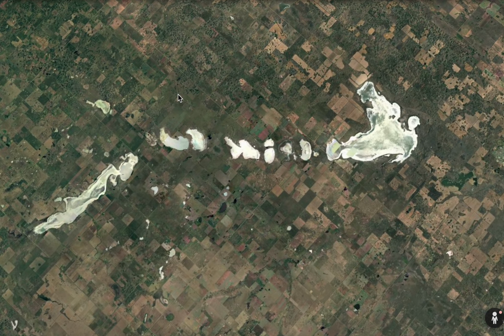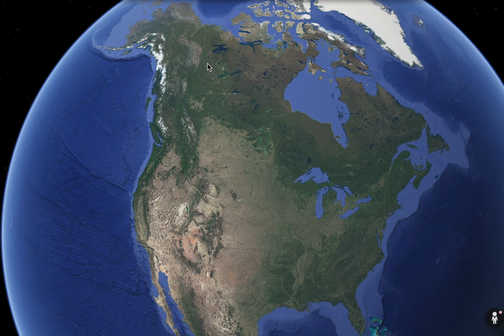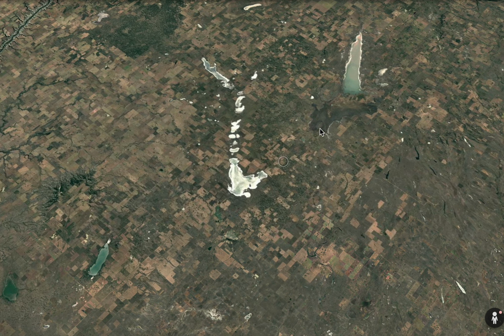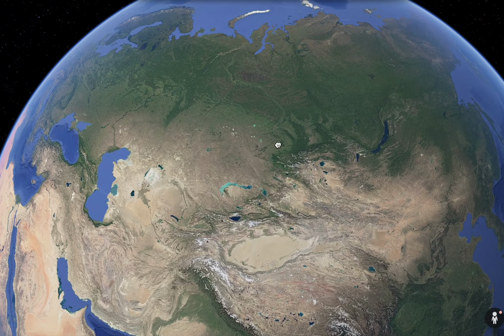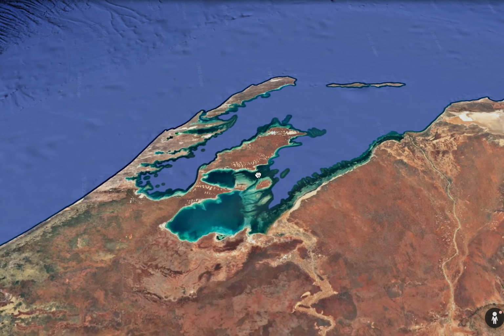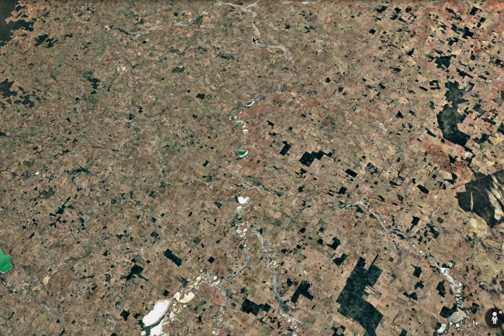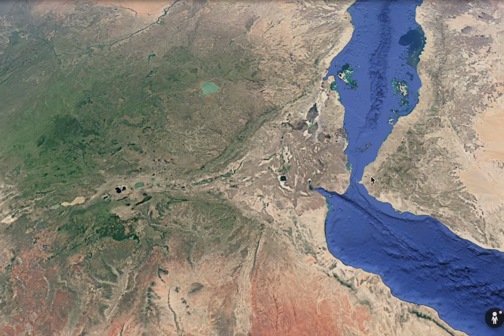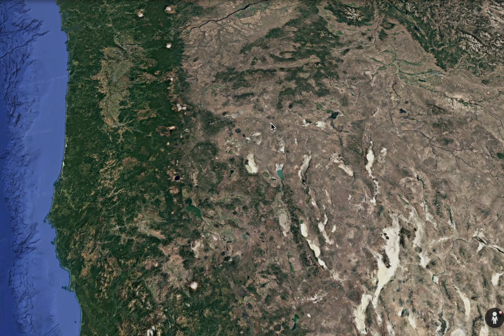TOP FIVE: Salt Scablands!